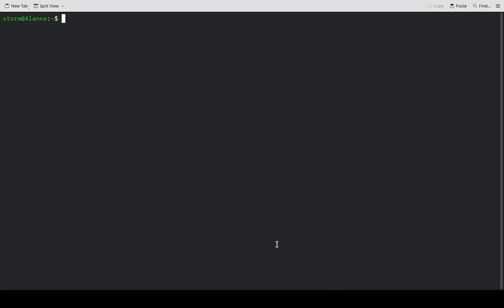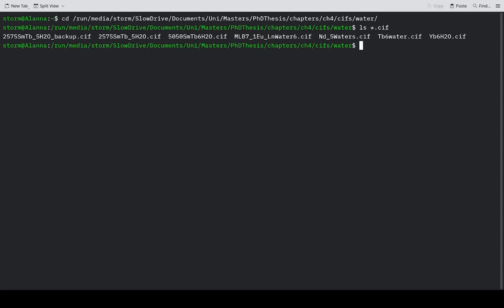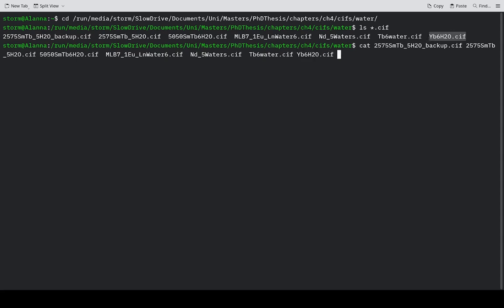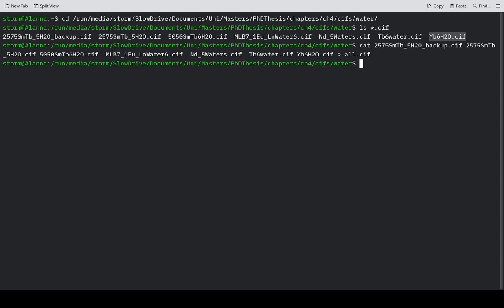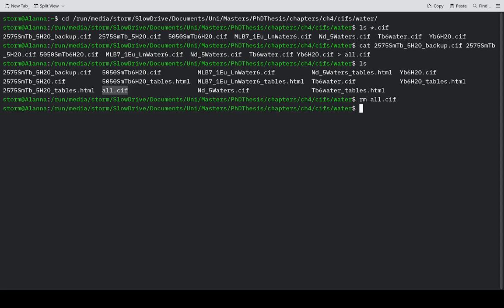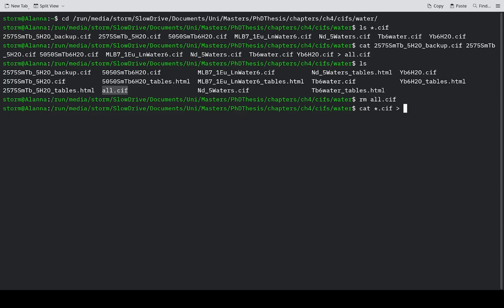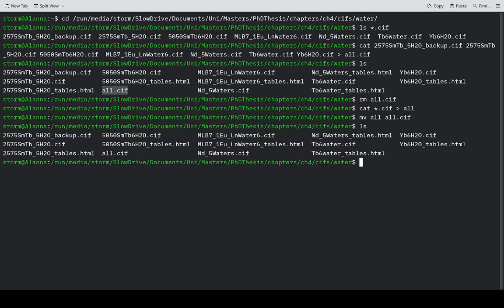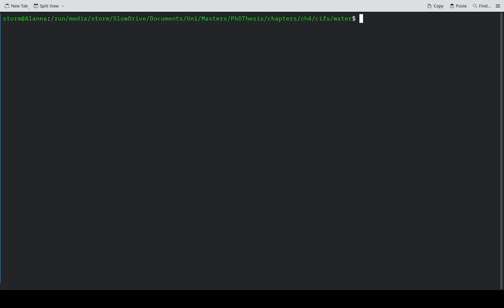How to use the linux/unix/OS X (bash) command line to merge multiple cif files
How to merge multiple Crystallographic Information Format (CIF) files using the linux command line: This will also work with similar command lines (Unix, BSD, OS X)